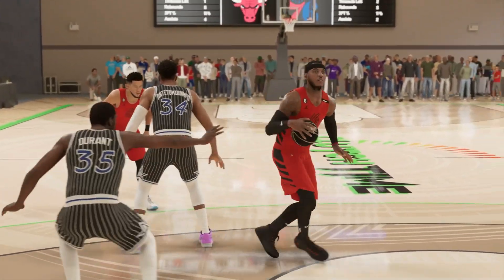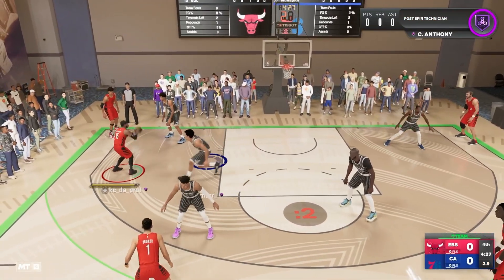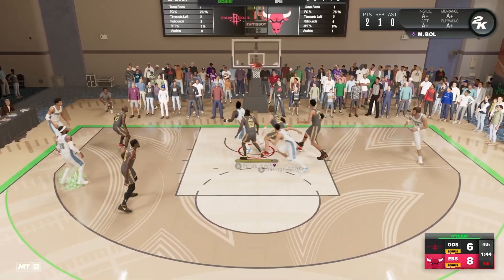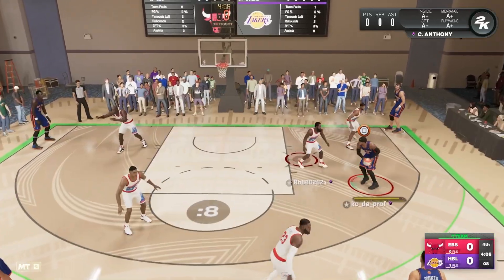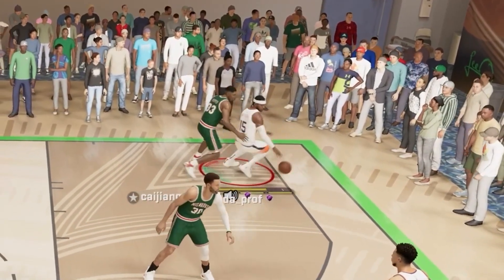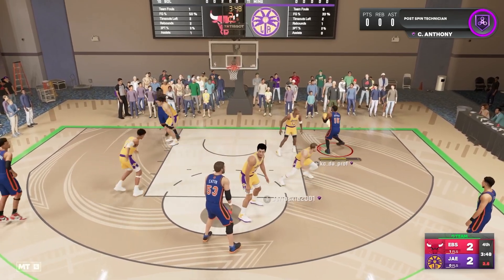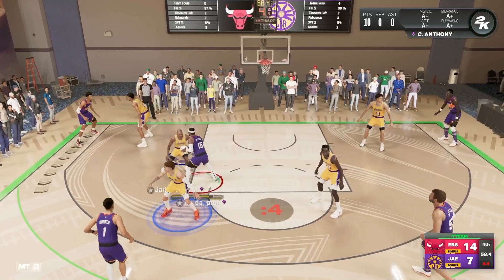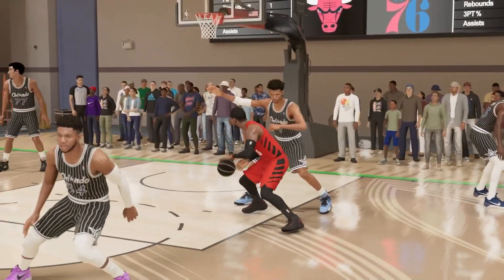Carmelo Anthony is a CHEAT CODE in NBA 2K23!